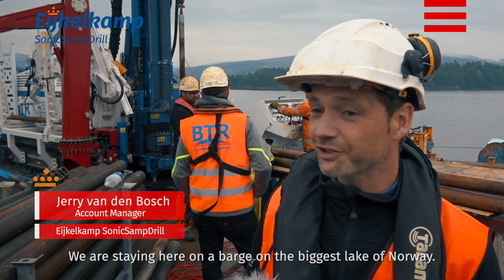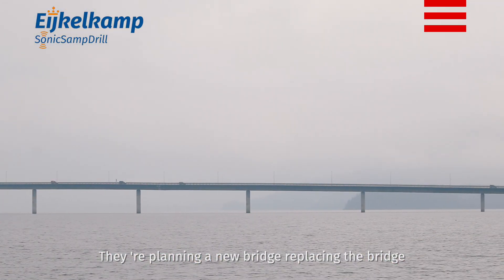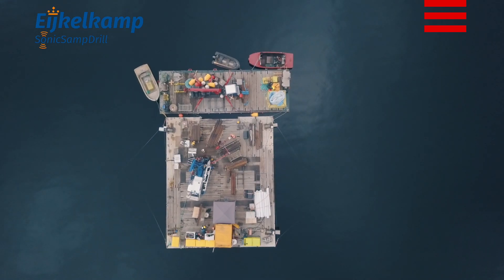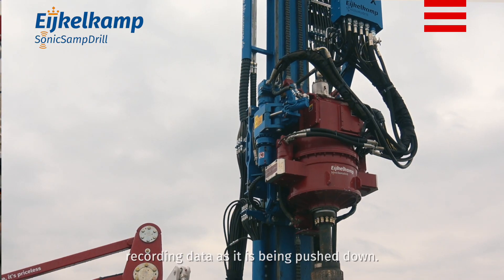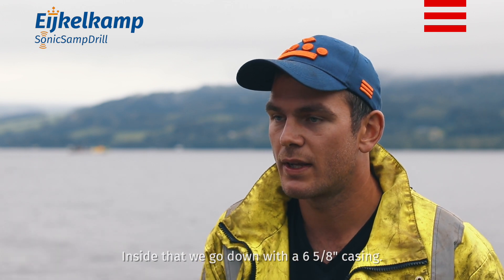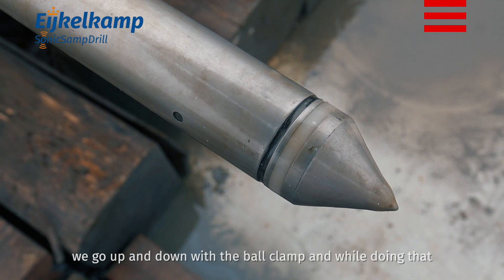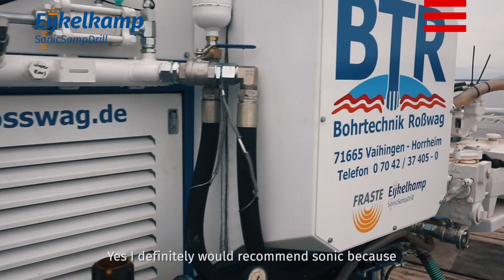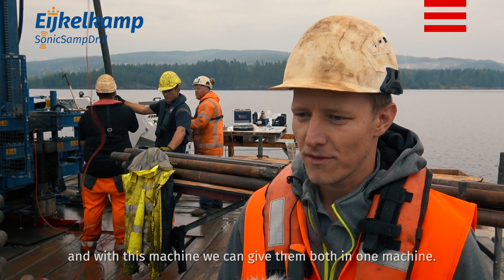CPT testing on a barge with a sonic drill rig | SonicSampDrill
This video is about a project with Eijkelkamp SonicSampDrill equipment on the Mjøsa Lake in Norway. The general scope of this project was a geotechnical survey along two lines over the lake by undisturbed sampling, sonic sampling and parallel to the sampling a complete CPTu test from a barge to determine the foundation of a new bridge.